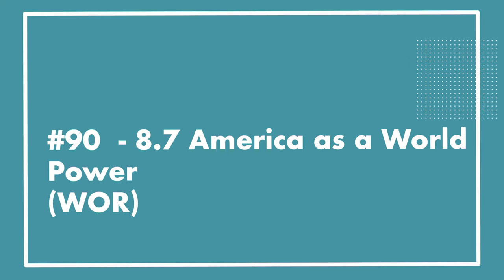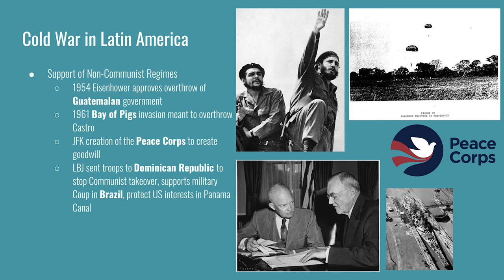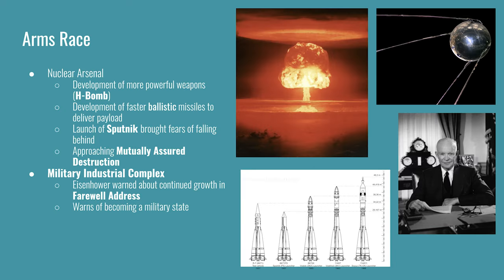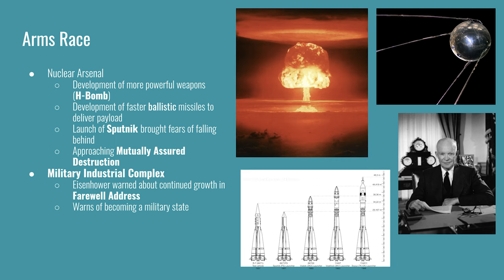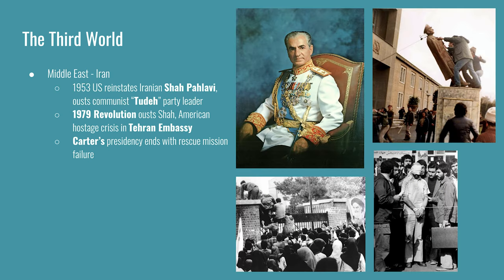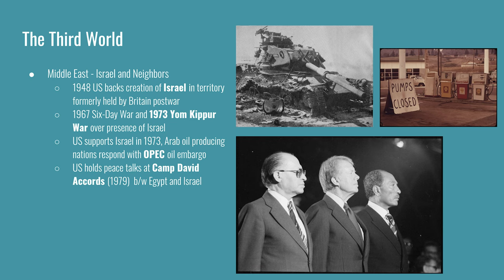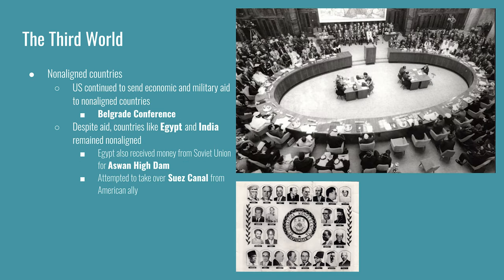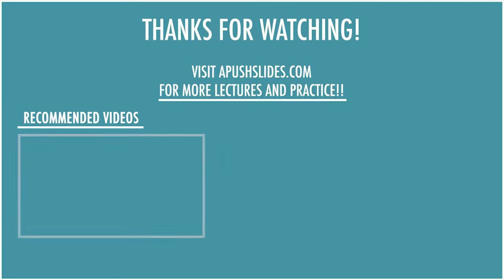#90 - APUSH 8.7 America as a World Power [UPDATED]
to find notes and activities for this lecture and others in the unit. If you found this helpful, would like to help keep APUSHslides.com going, or would like access to the slides in the lecture, you can